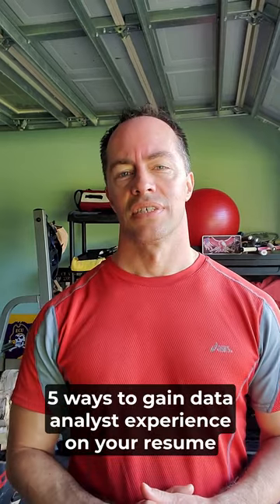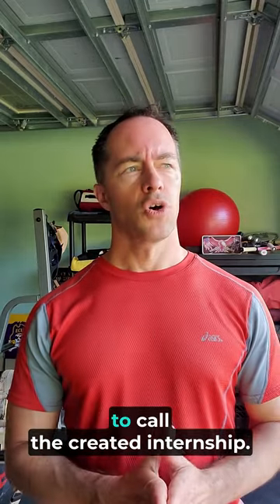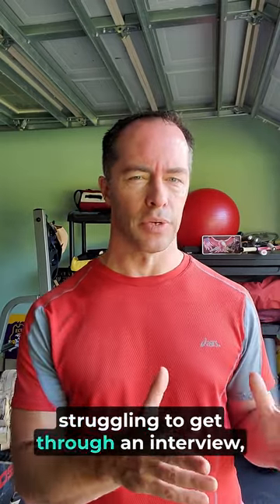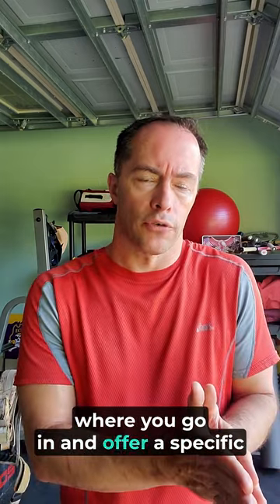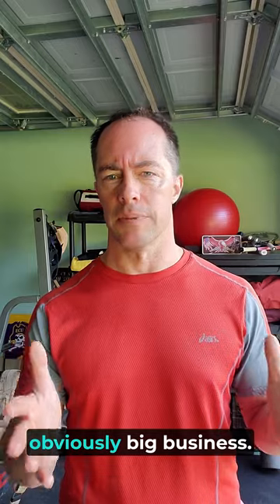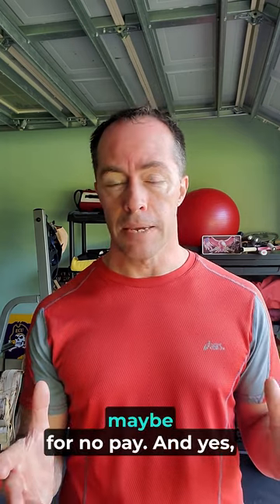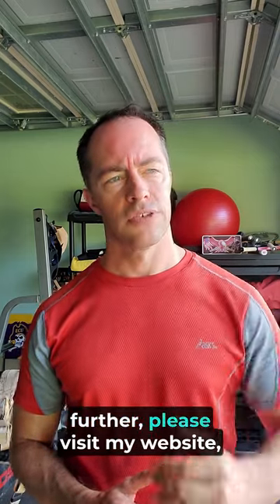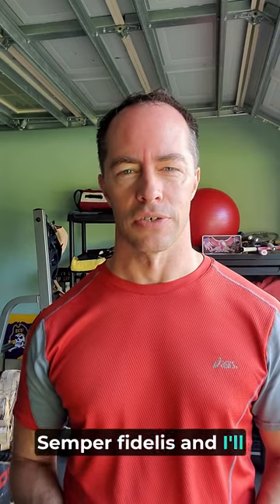5 Ways to Gain Data Experience (Without a Job)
Are you a recent data graduate or career pivot looking to kickstart your career?

In this video, we explore five essential steps that every data graduate should take but often overlook.

These tips will help you stand out in the competitive field of data analysis and build a successful career.

Here's what you'll learn:

1. **Networking:** Discover the importance of building professional relationships and how to effectively network both in-person and online.

2. **Leveraging LinkedIn:** Learn how to use LinkedIn not just as an online resume, but as a platform to showcase your expertise, create content, and engage with the data community.

3. **Business-Relevant Projects:** Find out why it's crucial to focus on projects that solve real-world business problems and how this can make your resume more attractive to employers.

4. **Public Speaking:** Understand the value of strong communication skills in data analysis and get tips on how to practice and improve your public speaking abilities.

5. **Crafting an Impactful Resume:** Get actionable advice on how to create a resume that stands out, with a focus on structure, action-oriented language, and quantifying your achievements.

Whether you're just starting out or looking to refine your skills, these steps will set you on the path to success in the data industry. Don't miss out on these valuable insights!